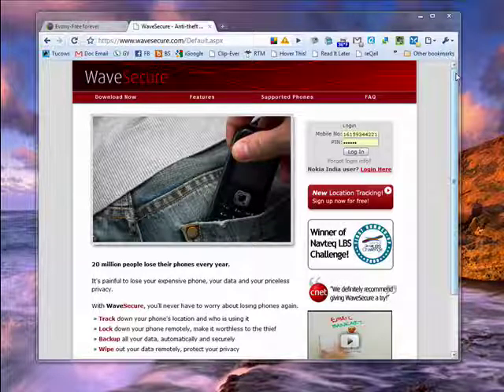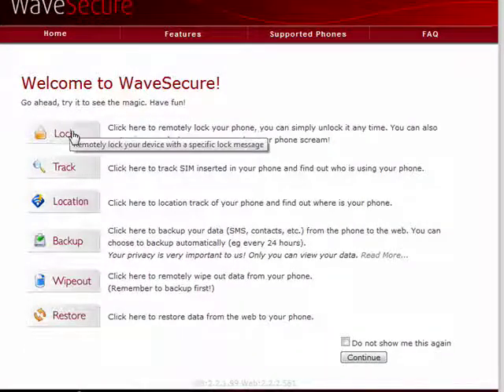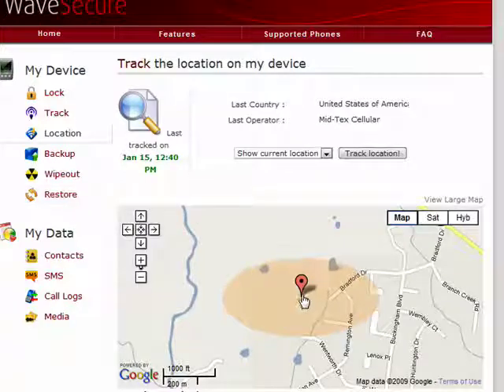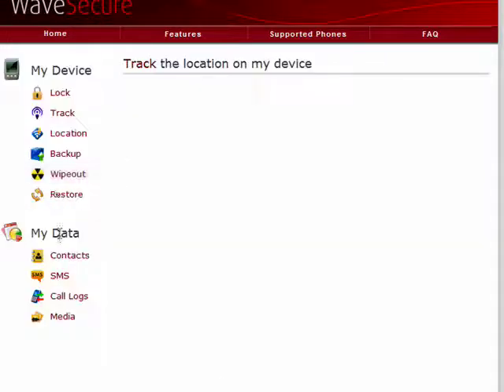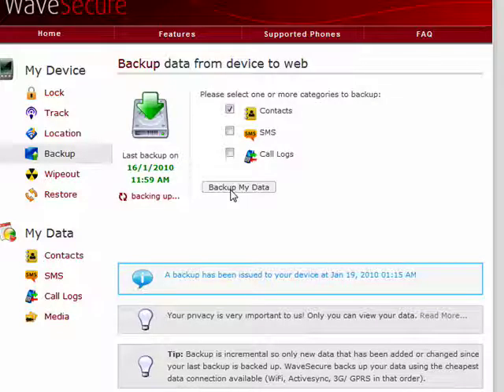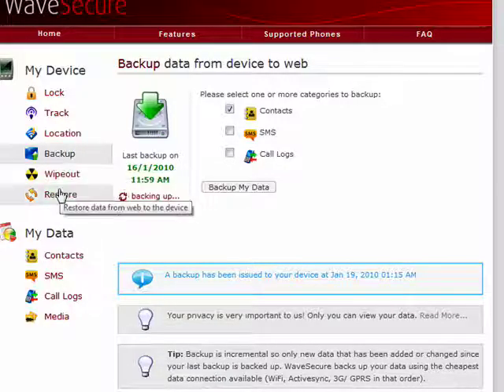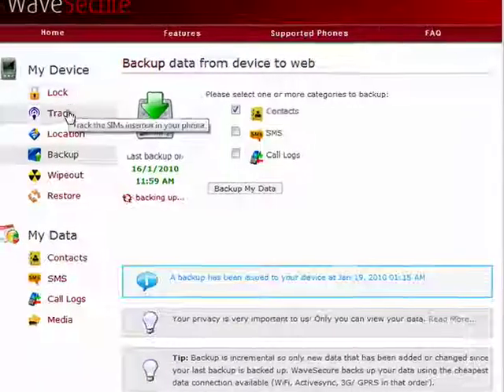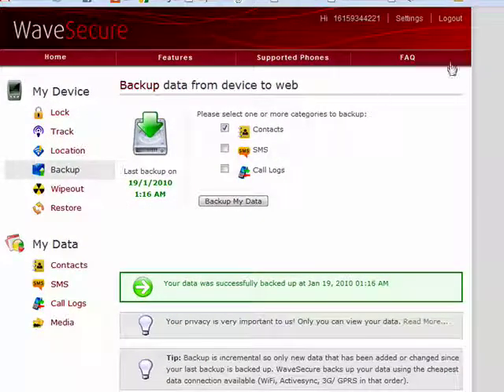Find your lost Android phone with WaveSecure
Each year millions of people lose their phones. One problem, however, is that in many cases a phone is not just a phone. It may have your email, your contacts, your documents and more. A Internet tutorial by butterscotch.com.